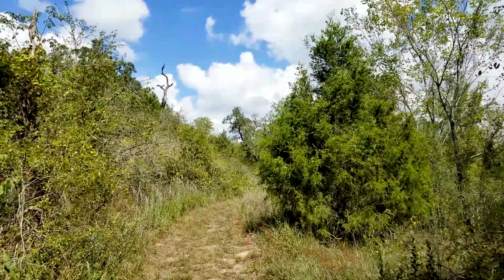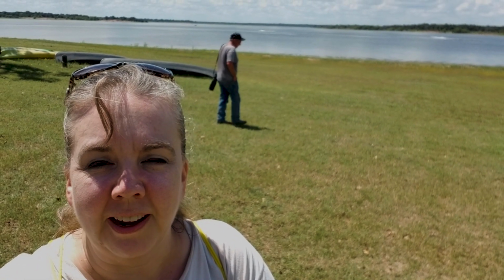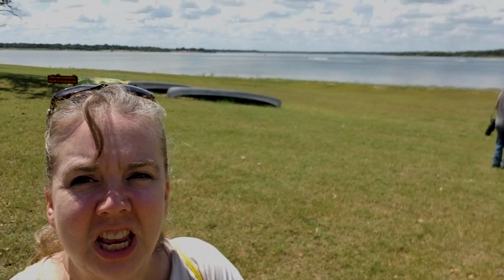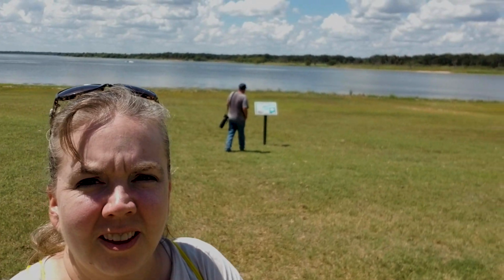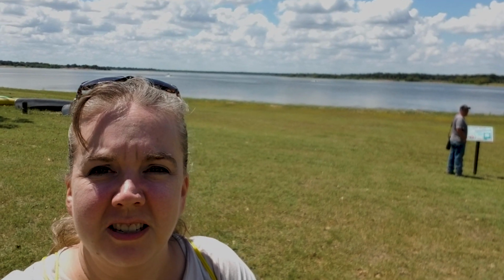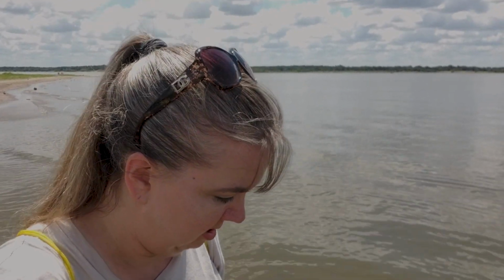Somerville State Park Birch Creek Unit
Somerville would make great place to relax, dip your toes in the water, and set-up camp to explore the Brenham area.

It's got great birding.  The lake is big enough for boating and water skiing, and fishing.